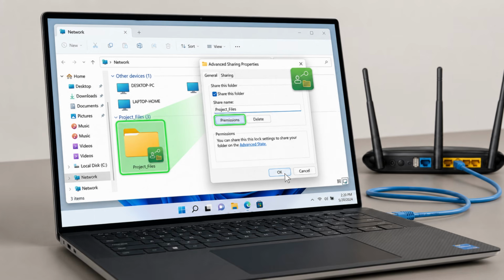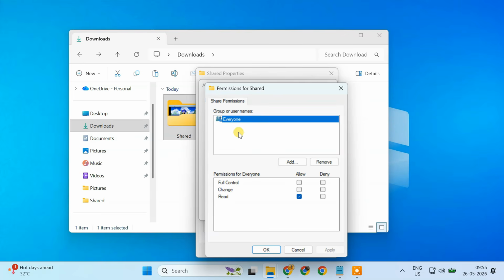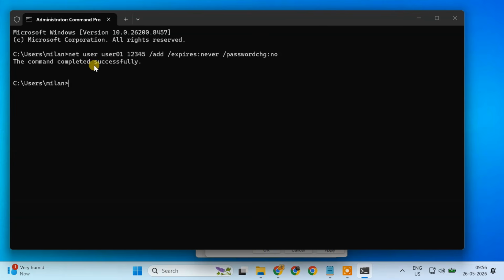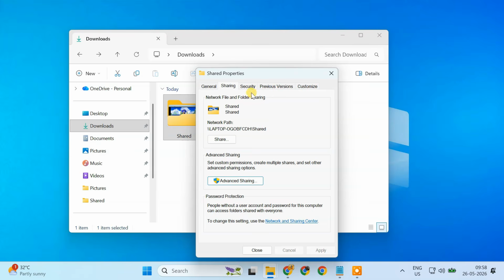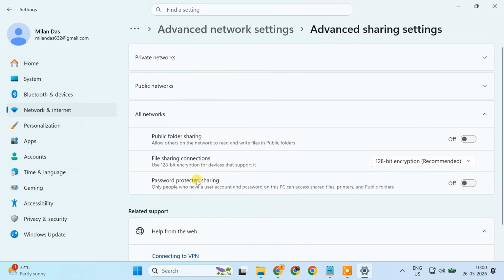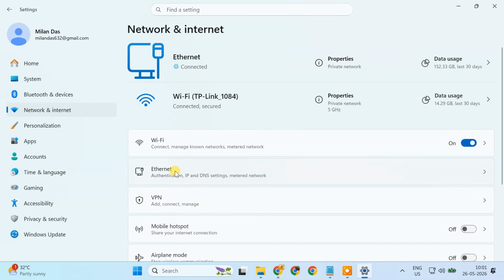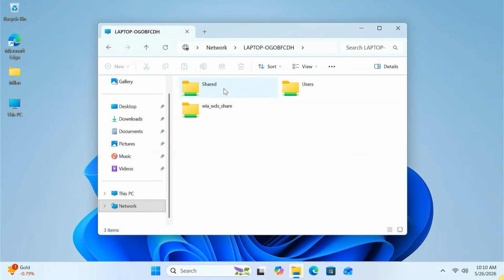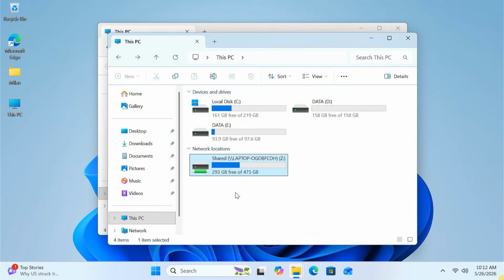How to Share a Folder Over a WiFi/LAN Network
Learn how to share a folder over a LAN network in Windows and access it from another computer on the same Wi-Fi or Ethernet network. This method is perfect for transferring files between computers, sharing files at home or office, and accessing folders over a local area network without using a USB drive, external hard drive, Google Drive, or cloud storage.

net user user01 12345 /add /expires:never /passwordchg:no